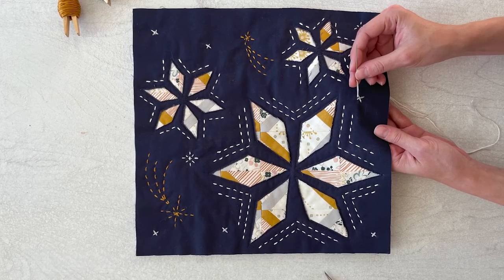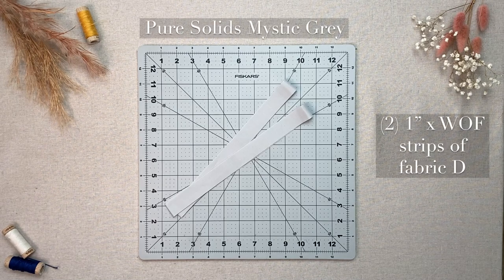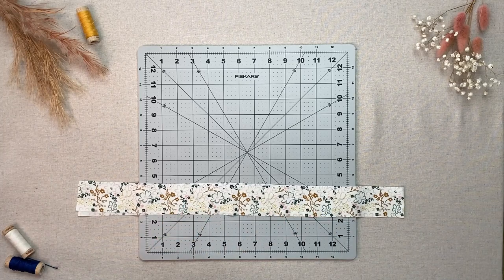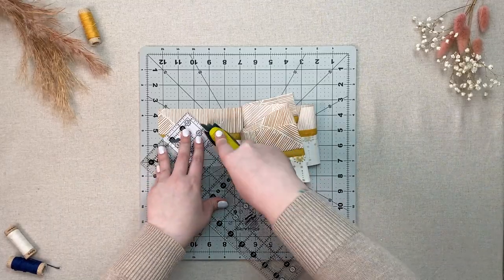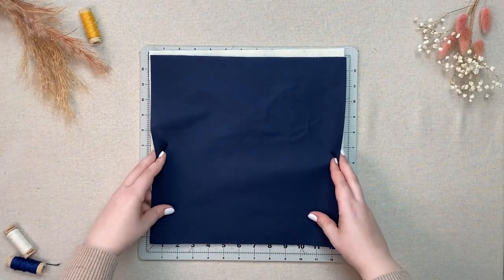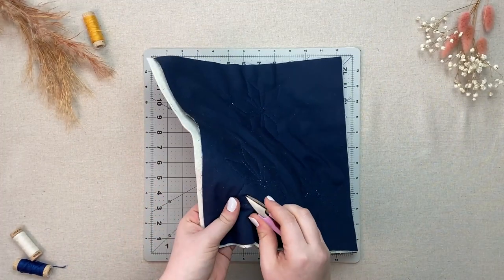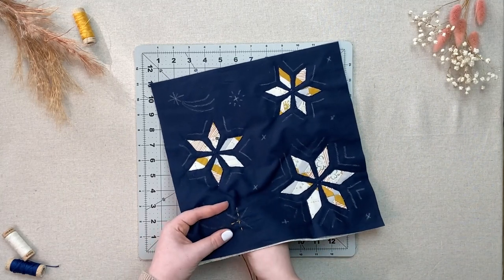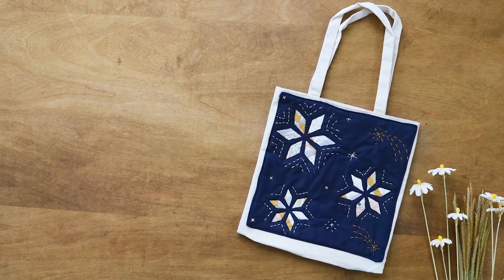How To Make This Star Block | Easy & Fun Quilt Block | Paper Piecing & Reverse Applique Techniques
This block might look a little familiar to those of you that follow us on Social Media.Our reverse applique star block, released on New Year’s Eve, was so popular that we just had to make a video showing you how we did it! We decided to add a little twist to it and make it into a tote bag and use star templates that are a little smaller to fit more hand stitching.

For anyone that has wanted to try a little paper piecing, reverse applique, and hand sewing but aren’t sure where to start, this video is perfect for that. It has patchwork, a little quilting, and plenty of opportunity for your own creativity to shine through in your hand stitching design and techniques.

Have fun with it! Don’t forget to tag us in your photos of your finished star block projects using the artgalleryfabrics!

Happy sewing!

For this video, we are using Sparkler Fusion’s ‘From Within Sparkler,’ ‘Trouvaille Routes Sparkler,’ and ‘Liten Ditsy Sparkler,’ in addition to our Pure Solids in ‘Mystic Grey,’ Honey,’ and ‘Nocturnal’ if you want to create this exact version.

Here are the supplies you will need:
(4) 2” x WOF strips of fabric A (From Within Sparkler)
(2) 2” x WOF strips of Fabric B (Trouvaille Routes Sparkler)
(2) 2” x WOF strips of fabric C (Liten Ditsy Sparkler)
(2) 1” x WOF strips of fabric D (Pure solids Mystic Grey)
(2) 1” x WOF strips of fabric E (Pure solids Honey)
(2) 12 ½” squares of fabric F (Pure solids Nocturnal)
(1) 12 ½” square of batting
A ruler
A rotary cutter
Small scissors
Pins
A hand sewing needle and threader if you need it
A fabric pen or chalk pencil
Embroidery floss
The square template for accurate cutting and the star templates that you choose to work with